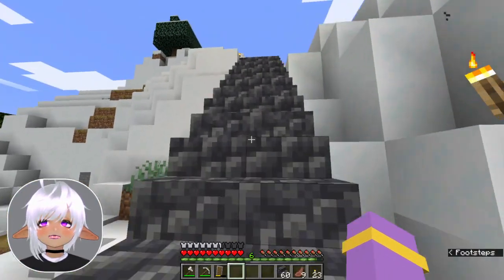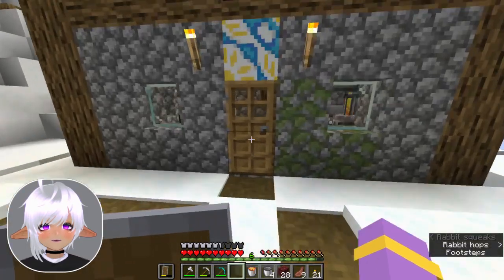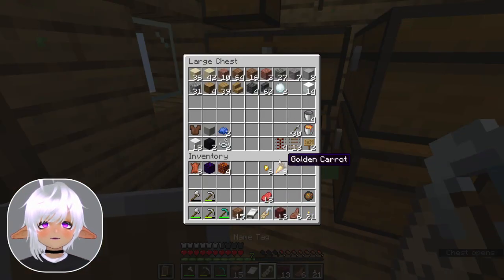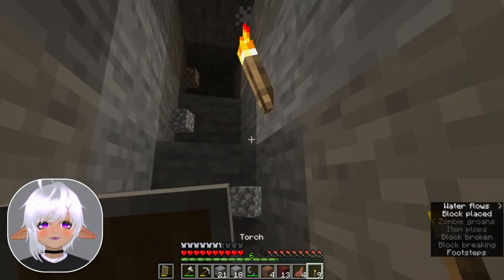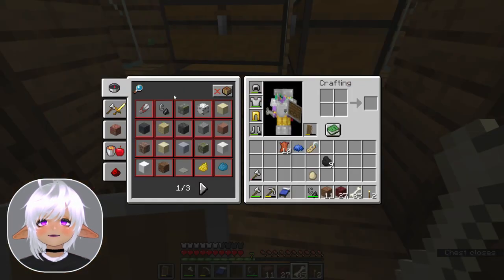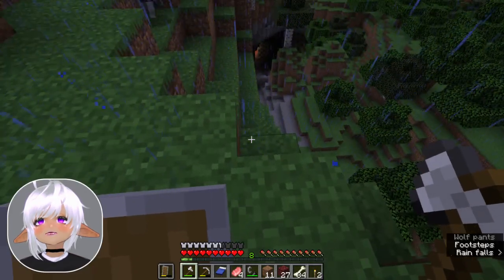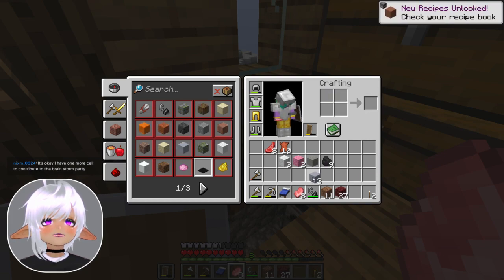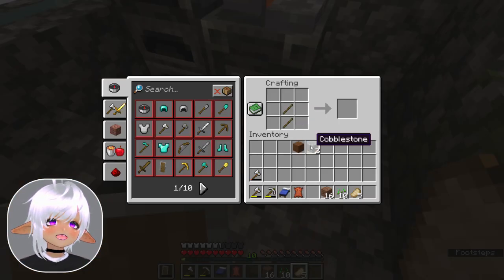Zero braincells enchantment setup! | Playing Minecraft properly for the first time | Minecraft #6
I've never finished Minecraft from beginning to end before and I want to change that! I haven't used redstone, been to the end, tried enchanting, flown with an elytra, properly explored the nether, and the list goes on. I usually just start a new world, make a base, and then give up for a few months. Or just build in creative. But this time, I want to do it all! And hopefully document myself doing it! :3

This episode I got a doggo and named him Benji and he died literally 10 minutes later, not long after I noticed my rare pink sheep, Piggy, likely fell into a hole into the mountain and perished as well.